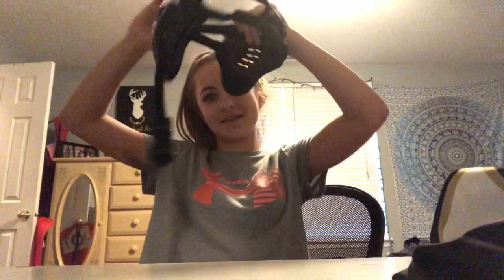What’s in my wrestling bag